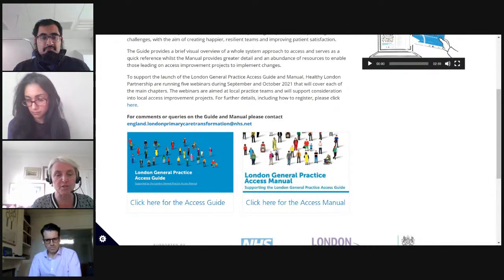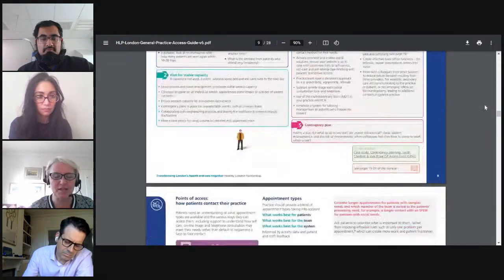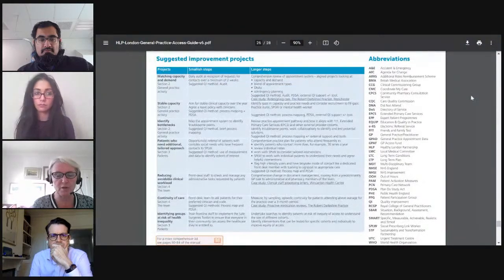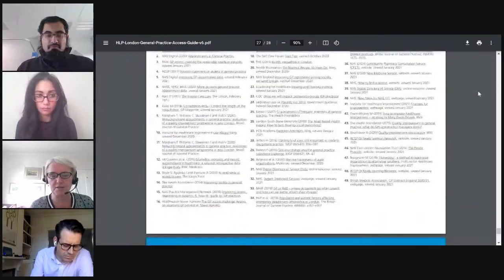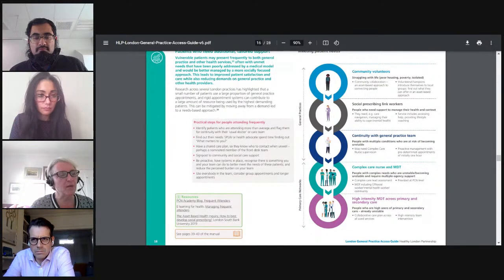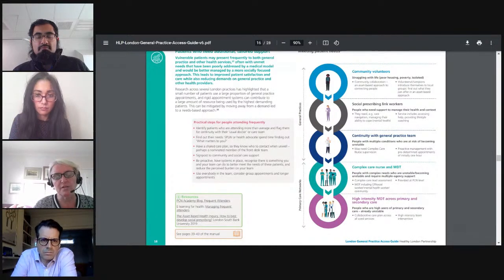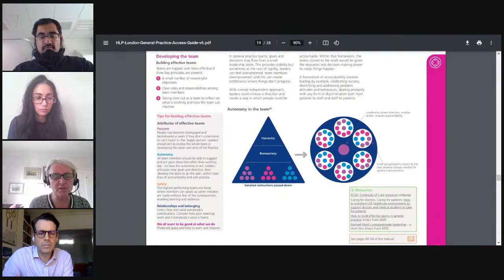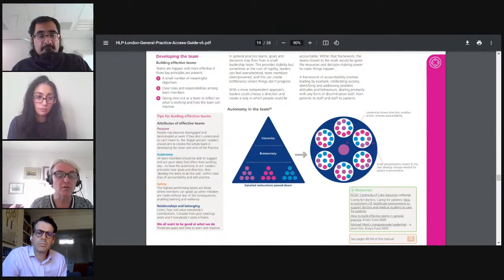General Practice Access guide - by Healthy London Partnerships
How can the General Practice Access guide by Healthy London partnerships help practices and patients? Guide

Find out in this session with:
✅ Dr Minal Bakhai, GP and National Clinical Director for Digital First Primary Care NHS England and Improvement
✅ Dr Siân Howell, Chair of Access Guide Development Group
✅ Dr Tom Margham, Clinical Lead Enabling Quality Improvement In Practice (EQUIP), Tower Hamlets CCG

and me as we share the guide, views and your chance to ask questions too.